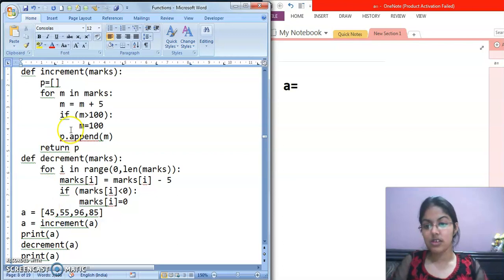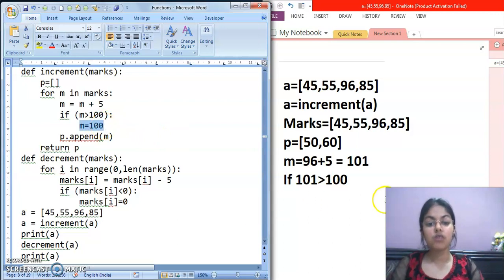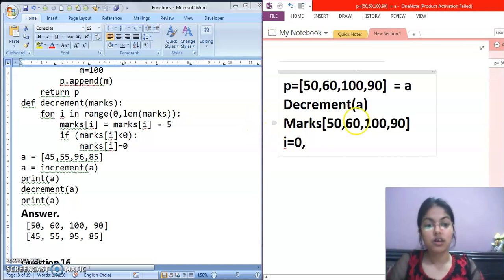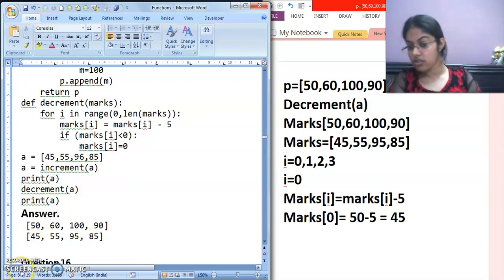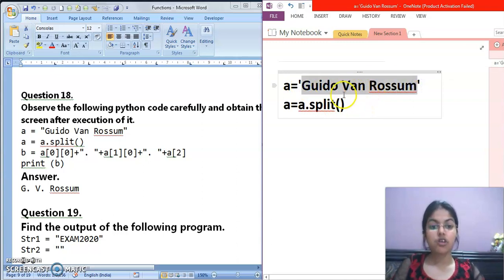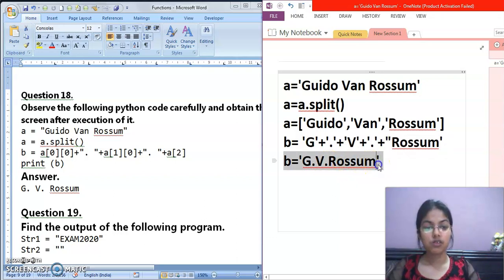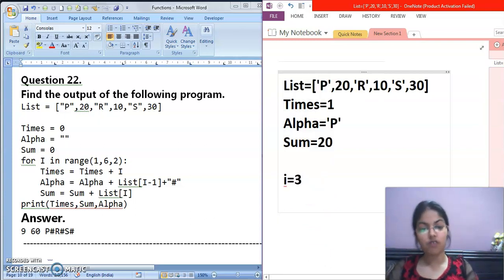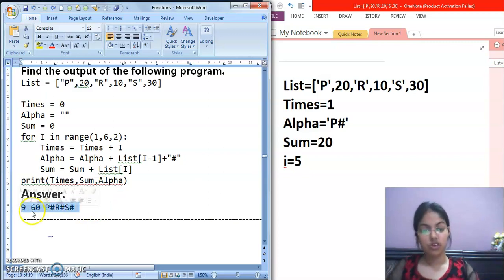Output Based Questions Part 3 | FUNCTIONS | MOST IMPORTANT | CBSE CLASS - 12 | COMPUTER SCIENCE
In this video, I have explained the questions to find the output.. which are important for your board exams also.